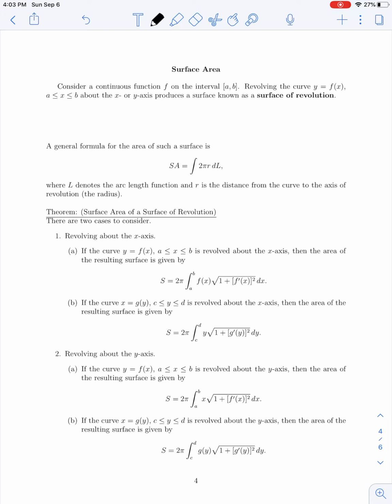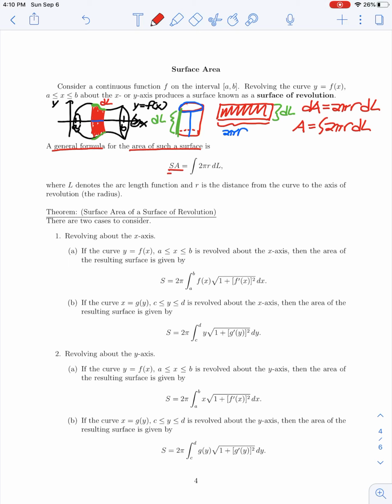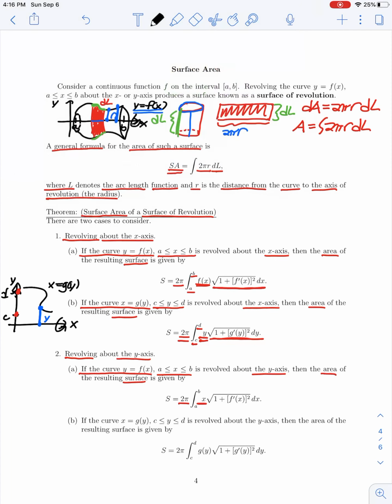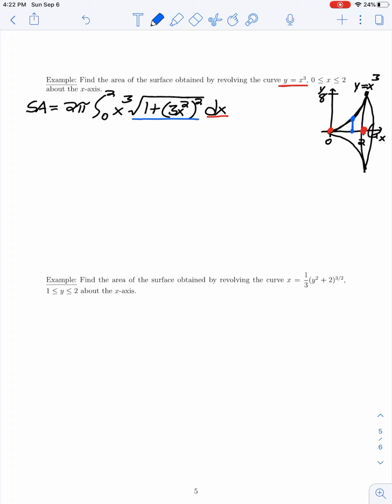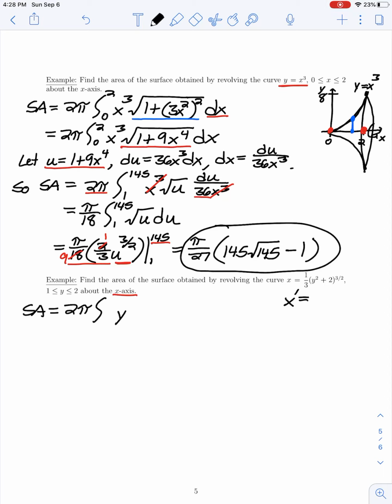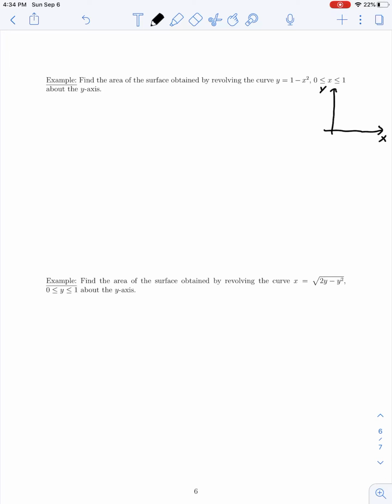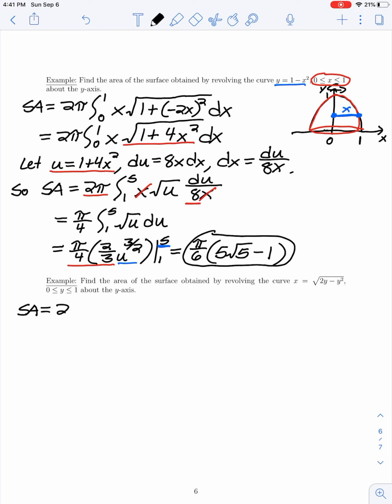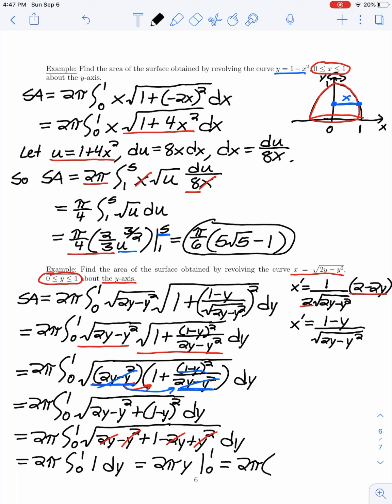MAT 1224 Section 2.4: Arc Length and Surface Area (Part 2, Surface Area)